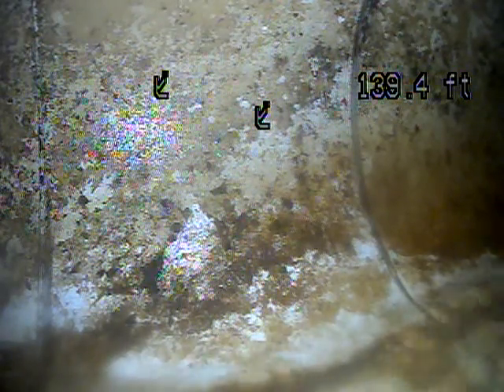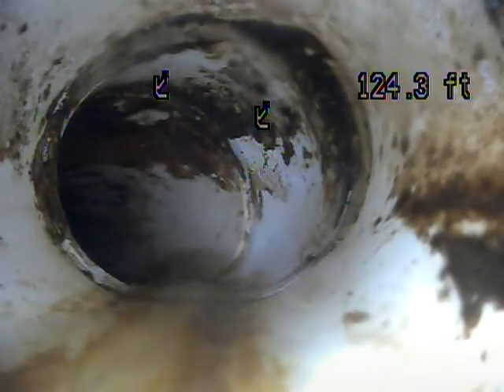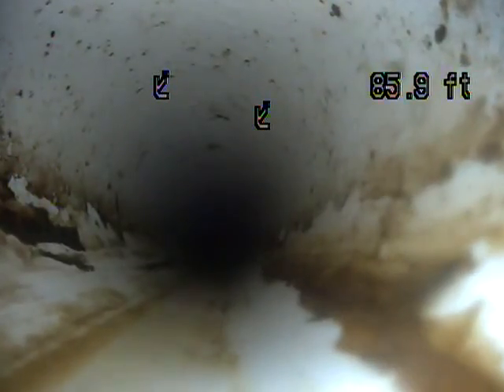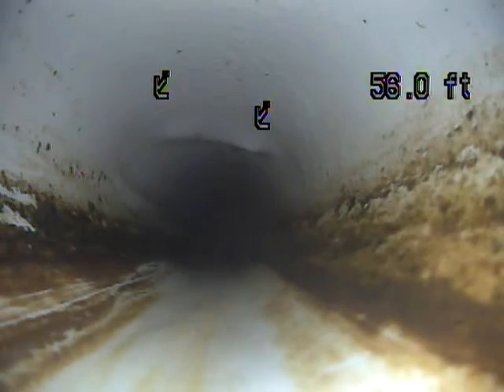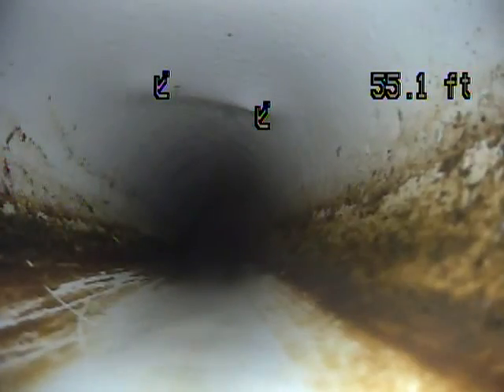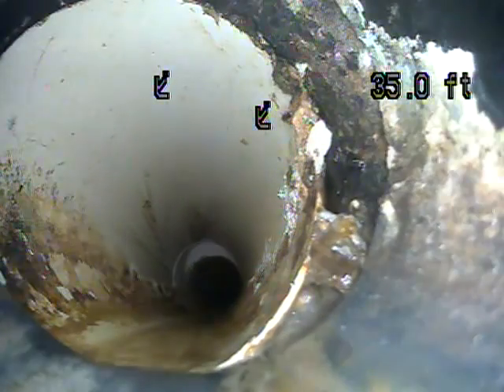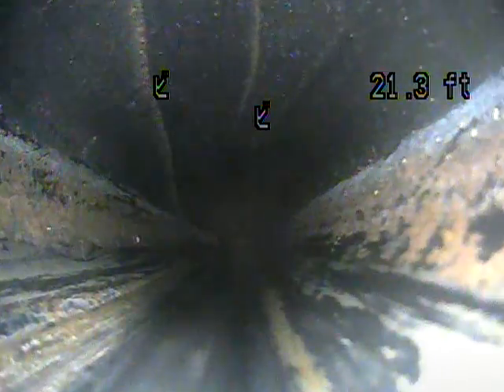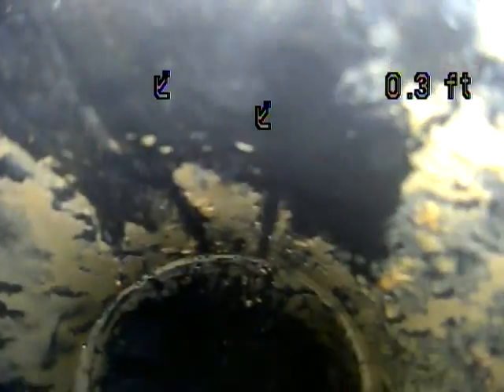4148 Wolf Ridge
4148 Wolf Ridge